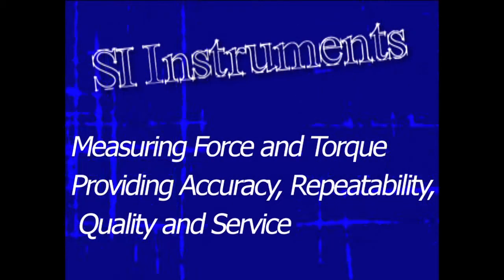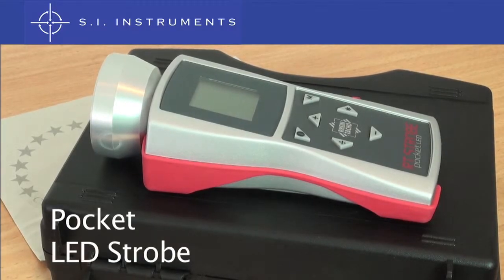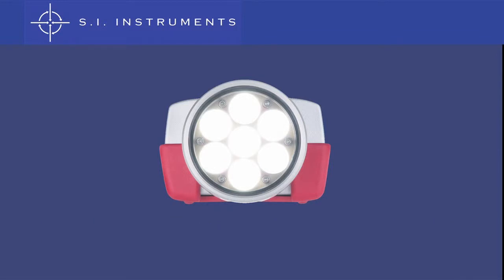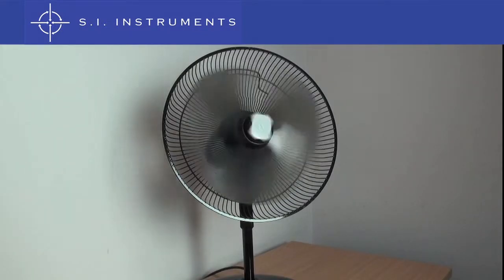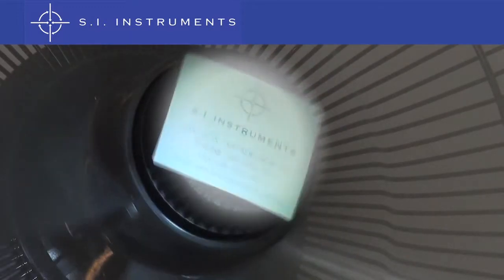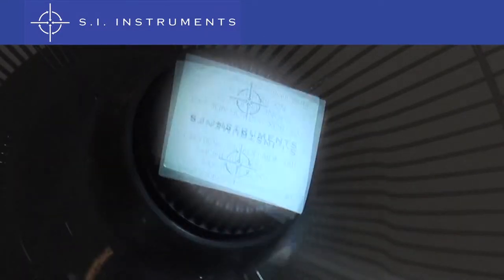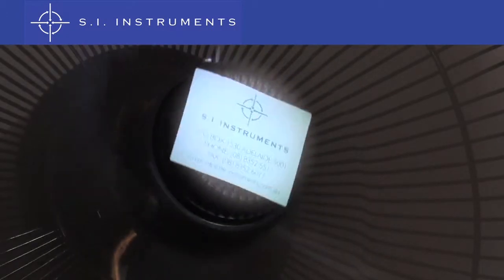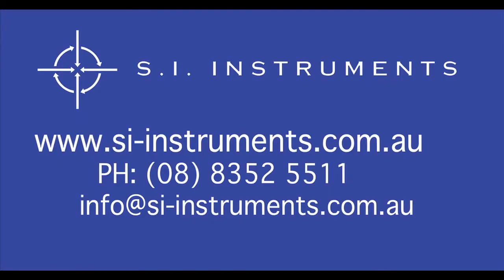Pocket LED Strobe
RheinTacho's Pocket LED Strobe provides reliable measurement and indication of rotational speeds. It can measure and show the movement of rotating and oscillating objects at the touch of a button and can be operated with one hand. The unit is well protected against dust and water and produces extremely bright discrete light well suited for Australian conditions.